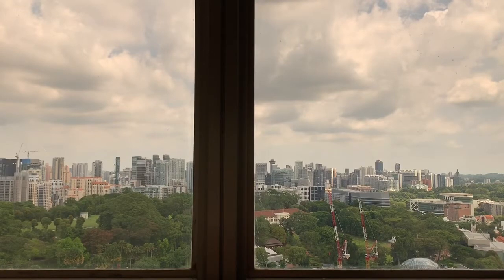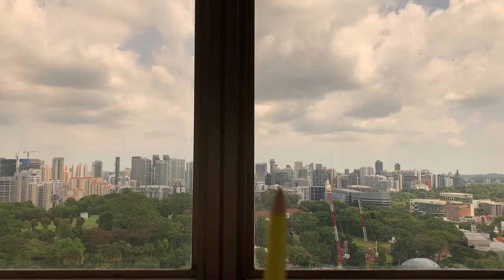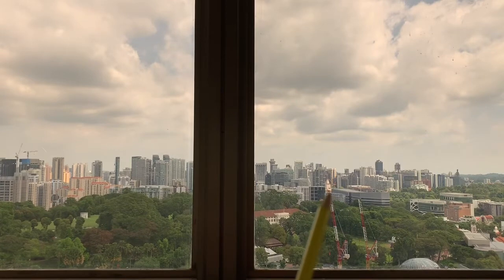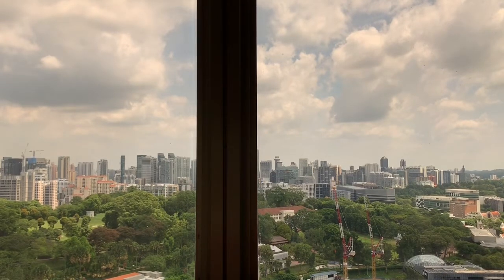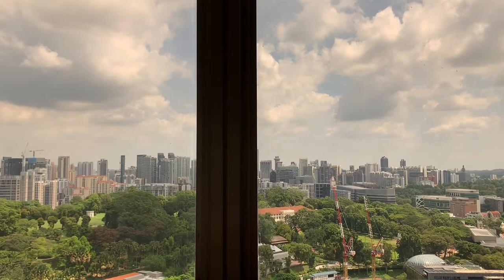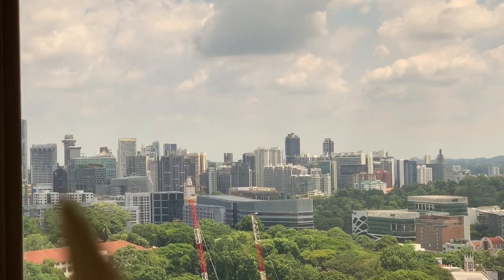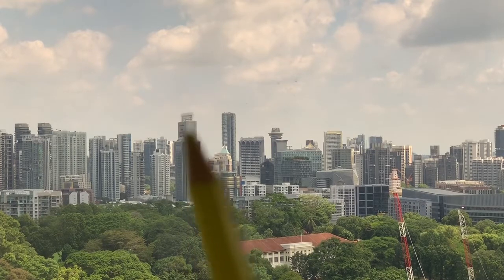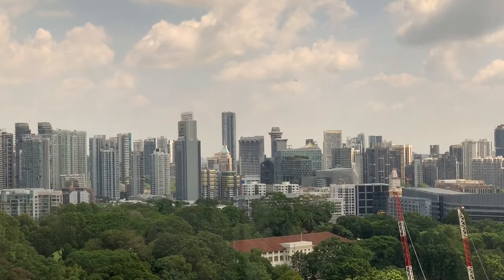2020-05-18 Sherman Talk About Singapore River Valley, Orchard area and possible development